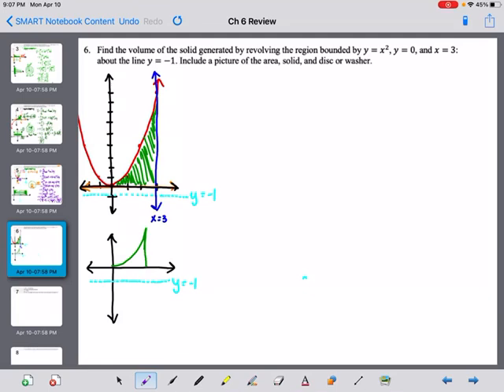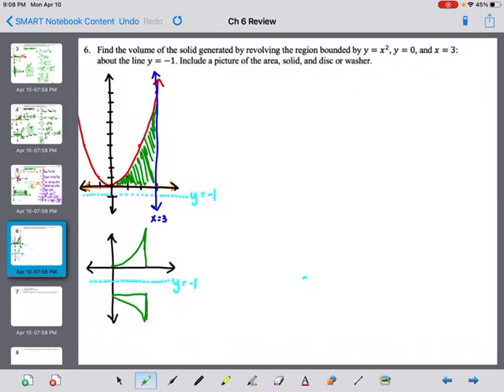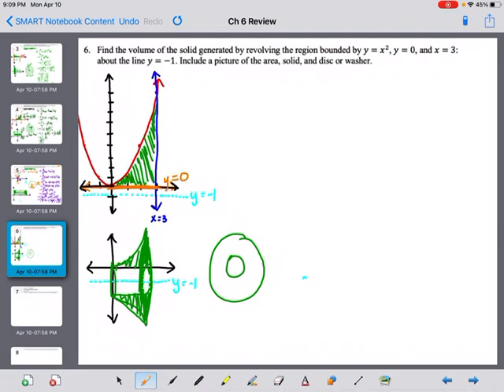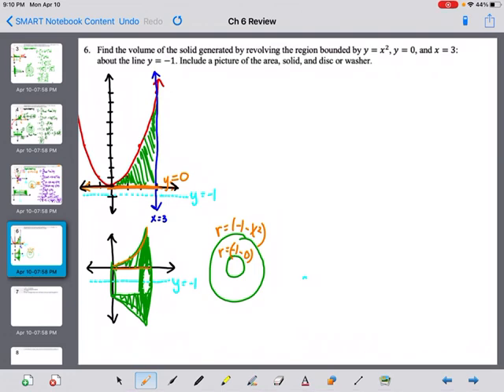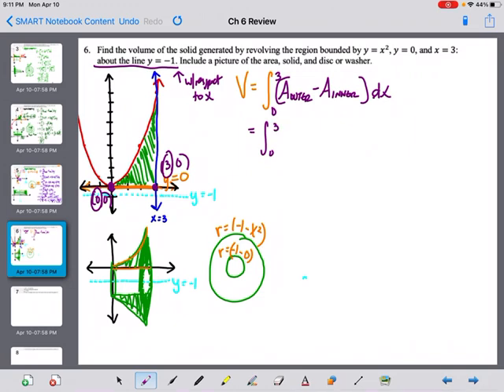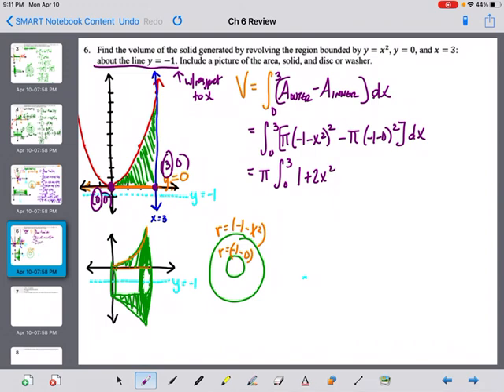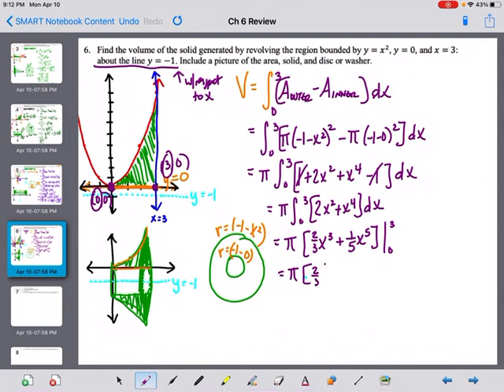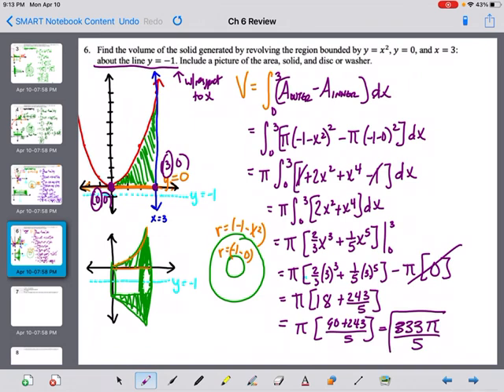AP Calc Ch 6 Review #6